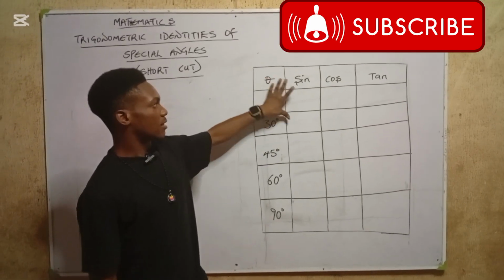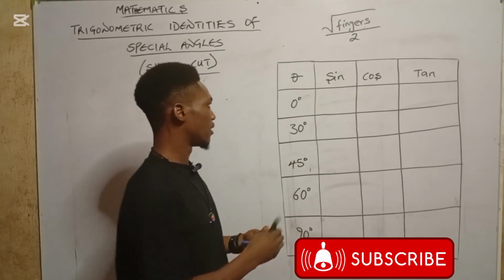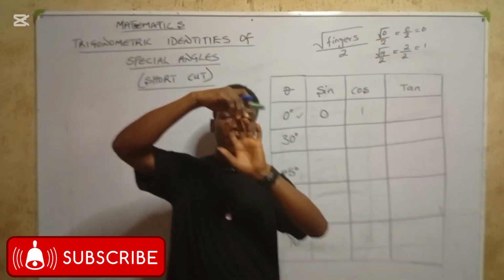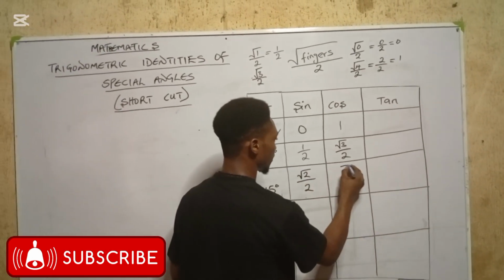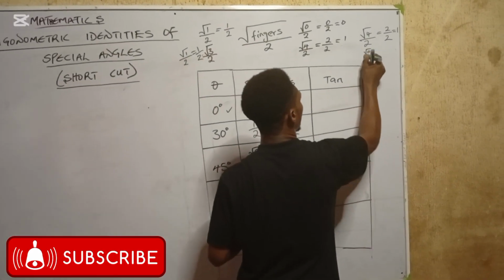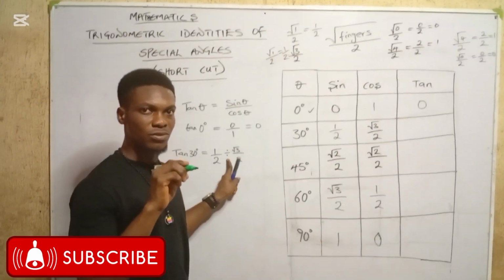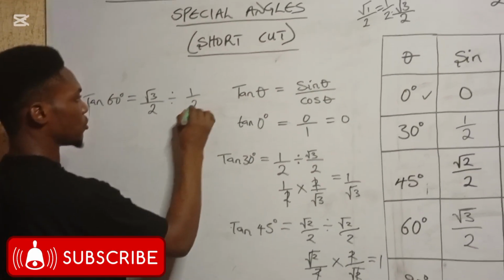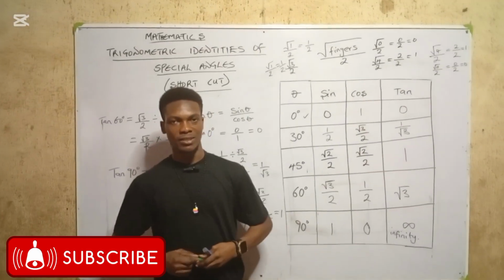FINGER METHOD OF FINDING TRIGONOMETRIC RATIOS. (MATH TRICKS)